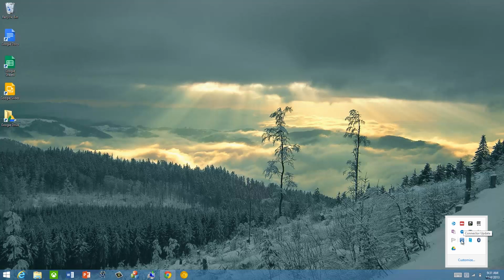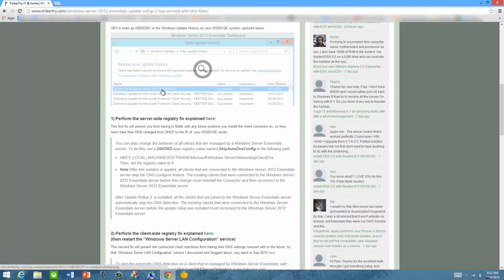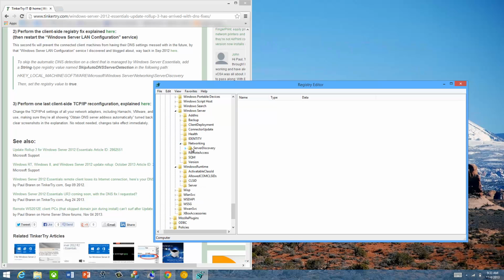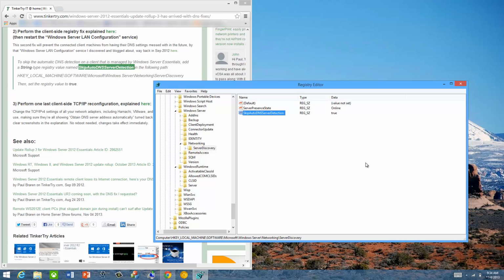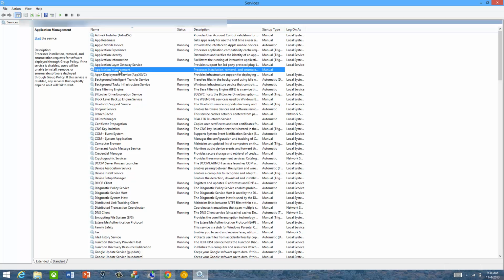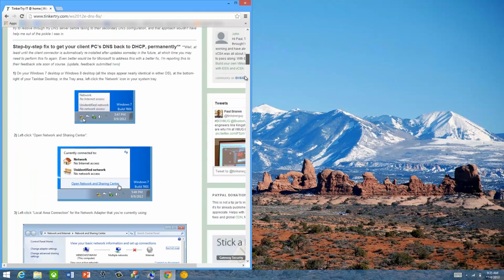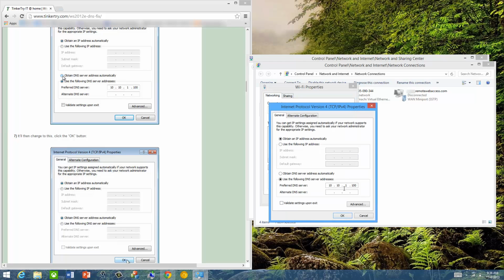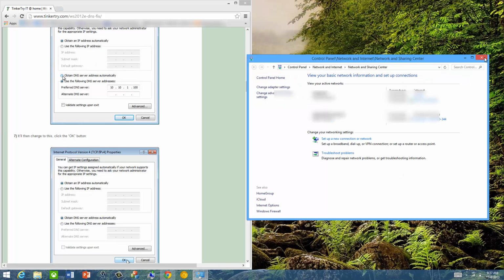Windows Server 2012 Essentials Update Rollup 3 has arrived, with DNS fixes, here's how